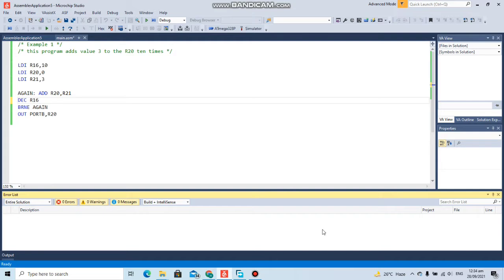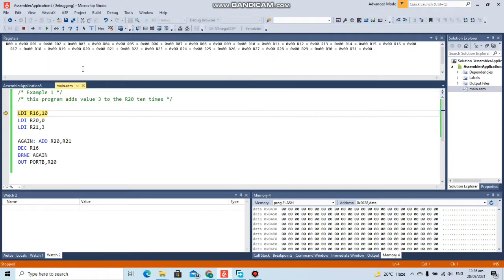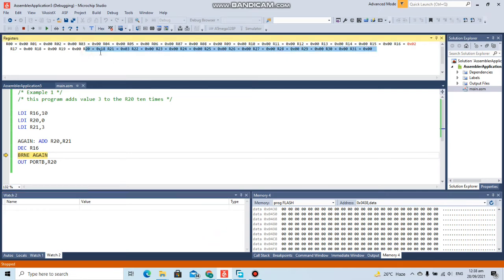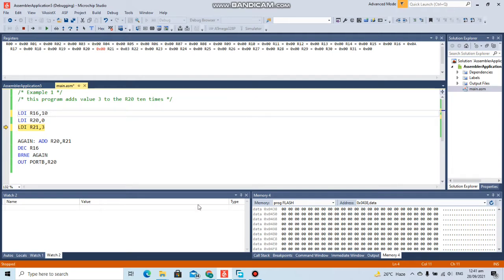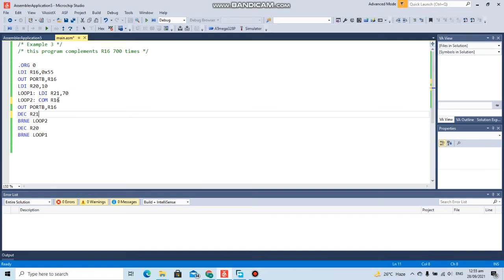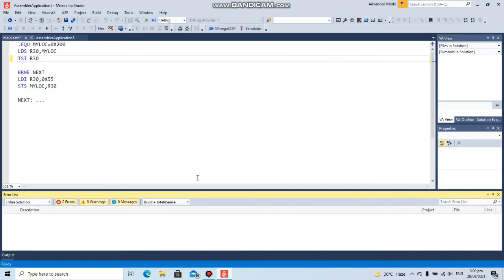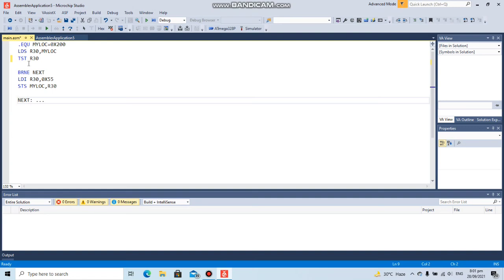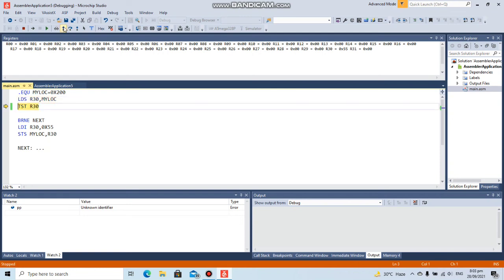Chapter 3 - Branch, Call and Time Delay Loop Examples